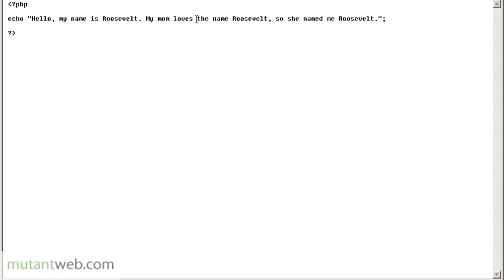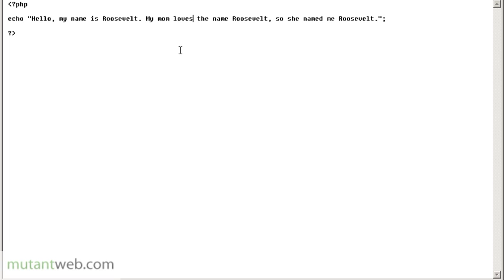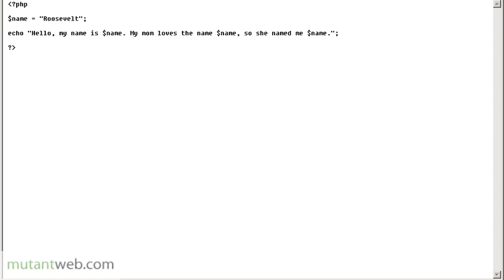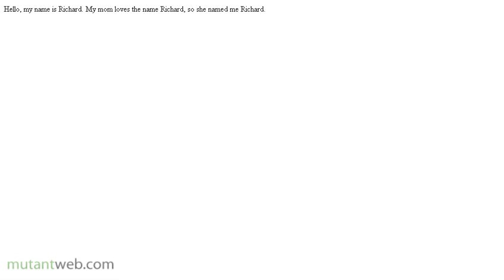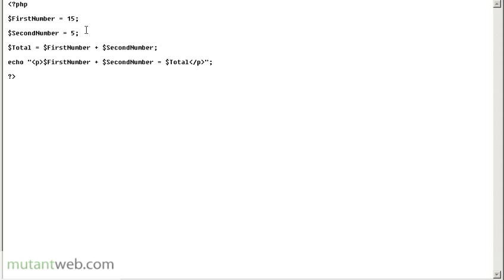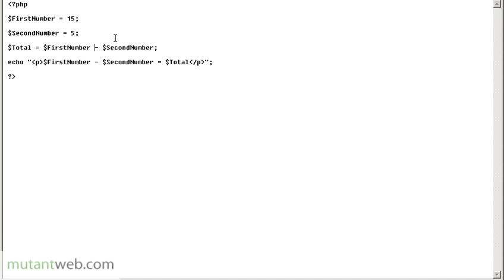PHP Essentials Training - Part Two PHP Syntax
Learn the essentials of web programming with PHP for free. For more tutorials check mutantweb.com, and sign up for our exclusive newsletter.